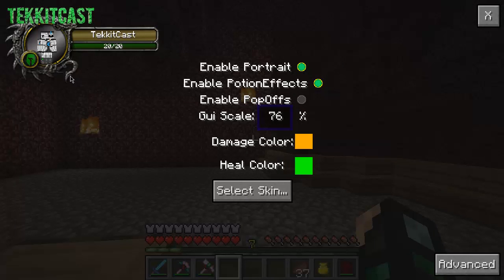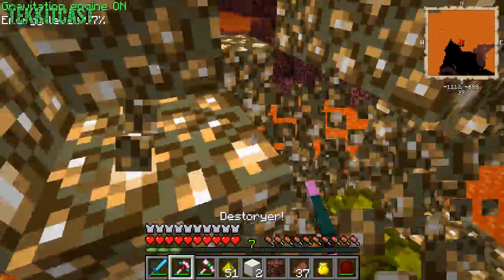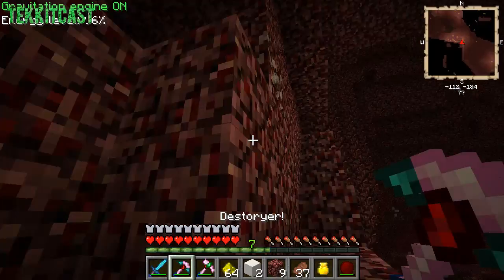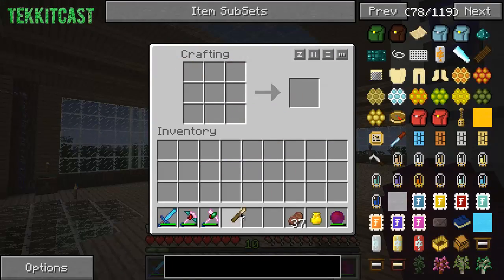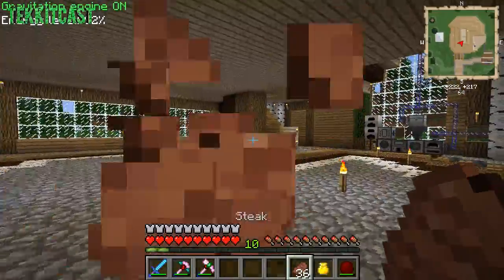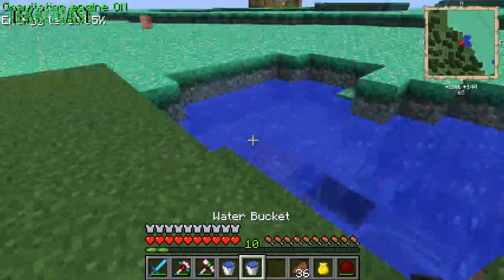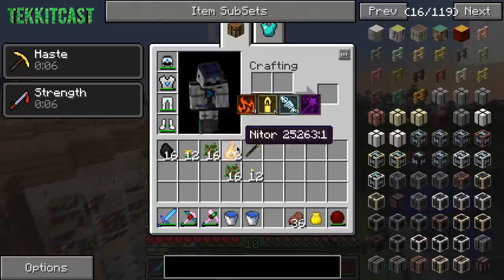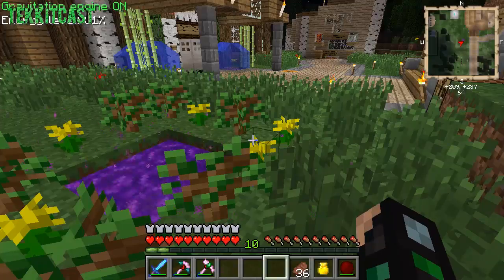MineCraftModded - #33 | Twilight,Neather | Season 5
Hey guys and where back for another episode of the minecraft modded letsplay so today we make a twilight portal but we will be going 2 the twilight Forrest next episode and also what do you guys wants me 2 build :).